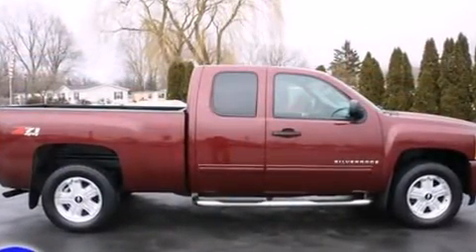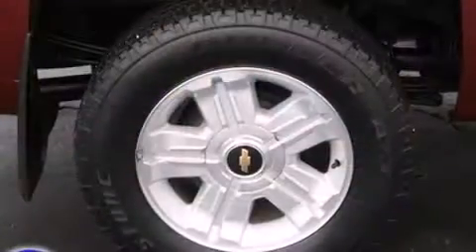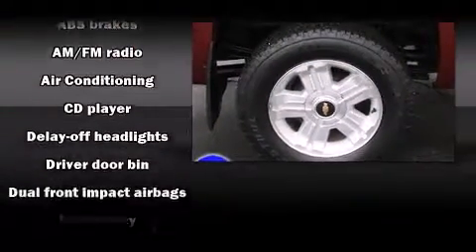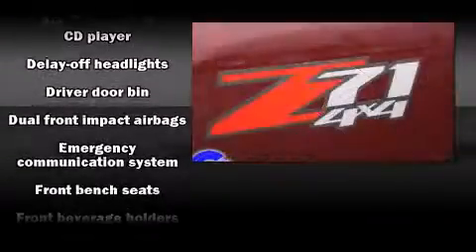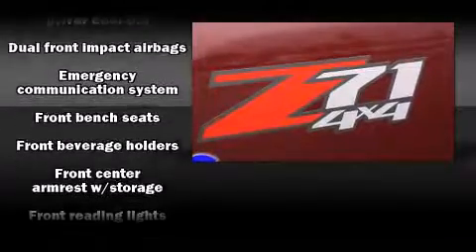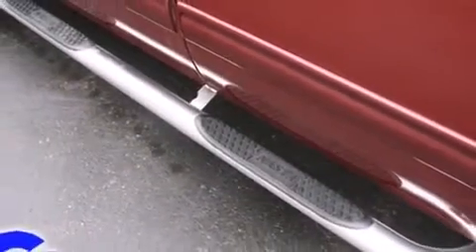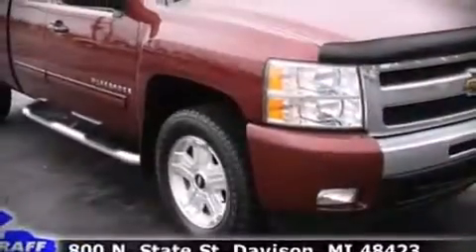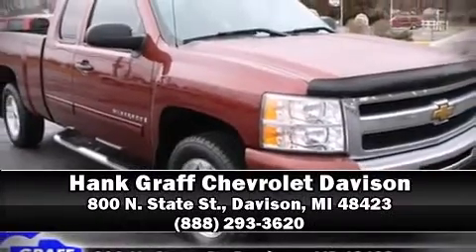2009 Chevrolet Silverado 1500 near Detroit, Michigan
Check out this 2009 Chevrolet Silverado 1500 has the sought after LT trim w/ Z-71 package! This 2009 Silverado 1500 is located near Detroit, Michigan.   This vehicle has around 59K, and comes with a five day/150 exchange policy.  This 2009 Silverado 1500 is a one owner Truck Extended Cab as reported by an AutoCheck Report.  A few of the hot options are: abs brakes, am/fm radio, air conditioning, cd player, nerf bars, power driver seat and spray on bedliner.  This show room ready 2009 Silverado 1500 is a great find!  The dark cherry metallic paint is in fantastic condition and the black interior appears to be smoke free.  Come on down and take this Truck Extended Cab for a test drive, the engine sounds great and you'll love the silky smooth Automatic transmission.
    Hank Graff Chevrolet Davison
    Address:
    800 N. State St.